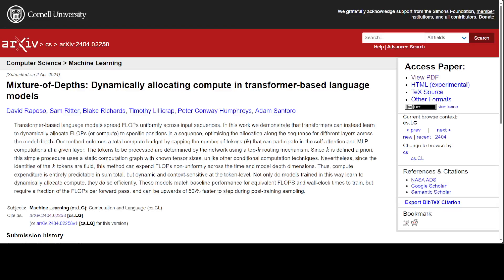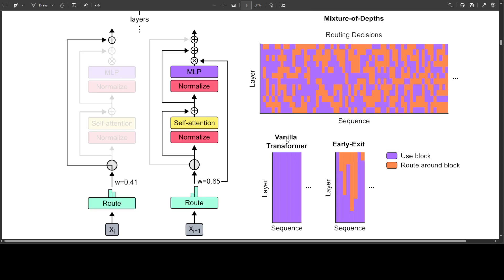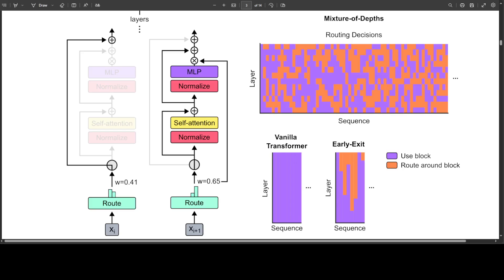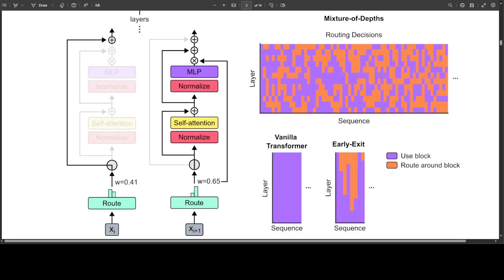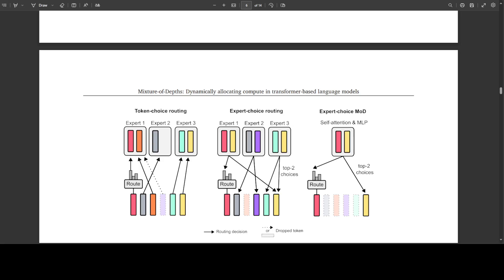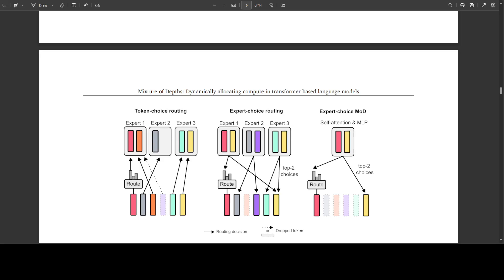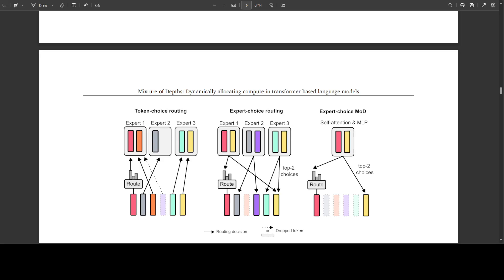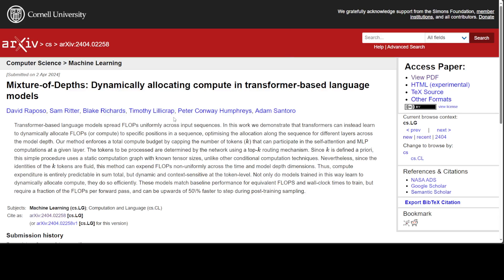Mixture-of-Depths - Make AI Models Faster By 50%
This video shares Google DeepMind Mixture-of-Depths which is dynamically allocating compute in transformer-based language models.